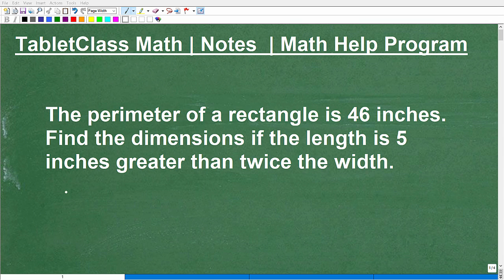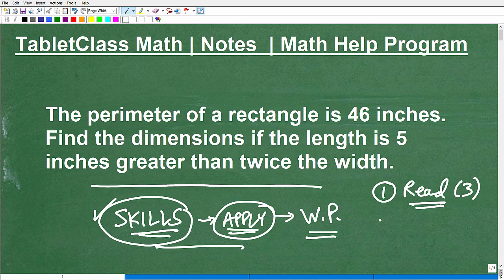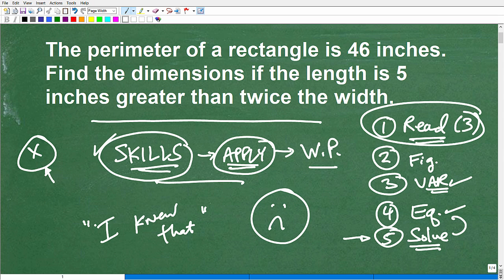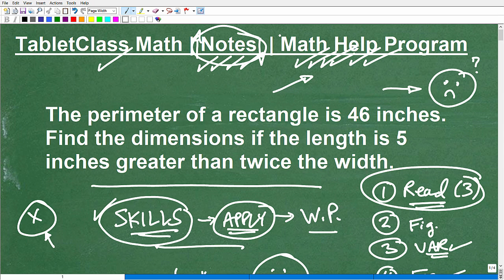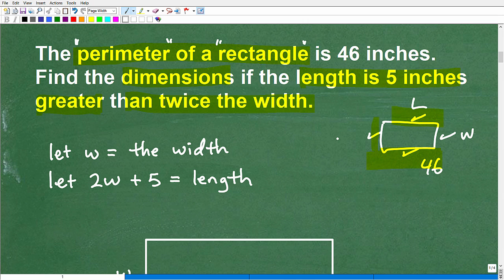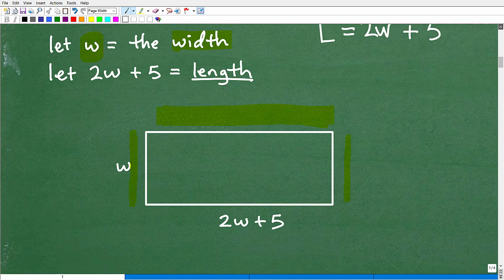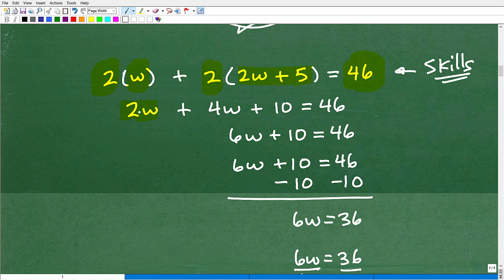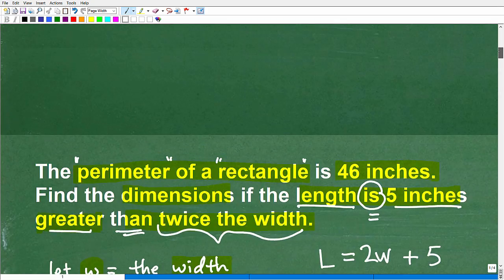Pre-Algebra WORD PROBLEM – Let’s solve it step-by-step...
Math help with an algebra word problem involving the perimeter of a rectangle.  For more math help to include math lessons, practice problems and math tutorials check out my full math help program